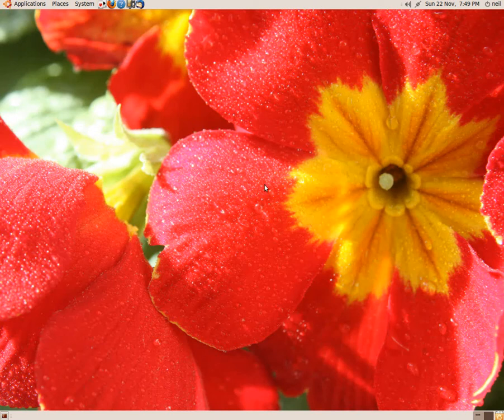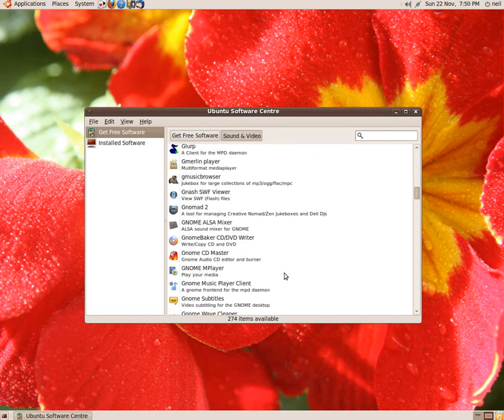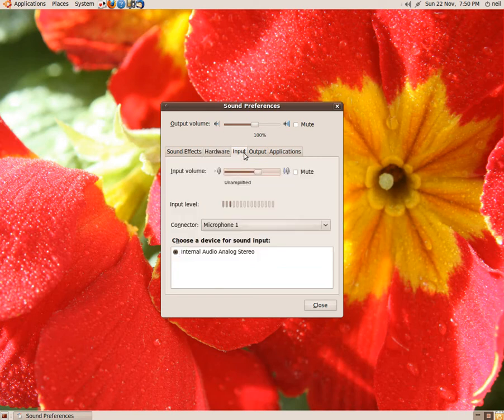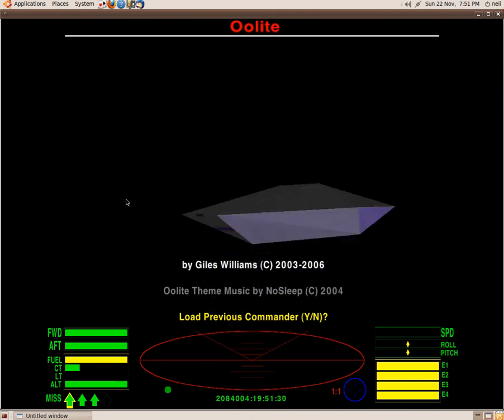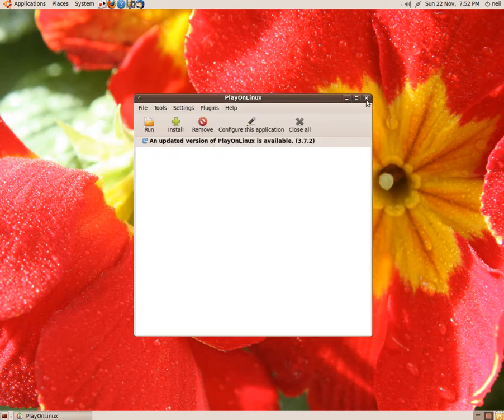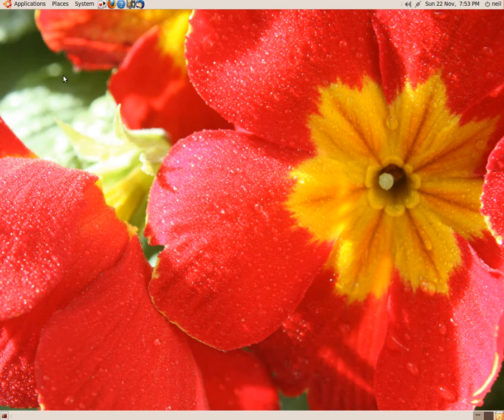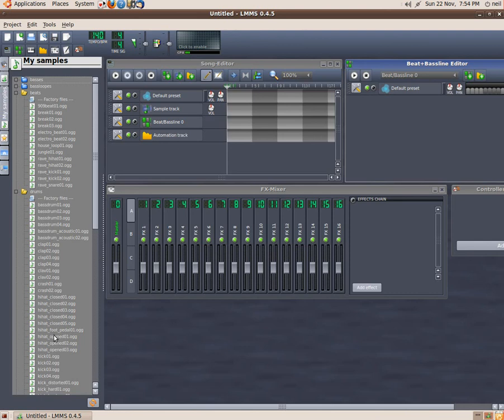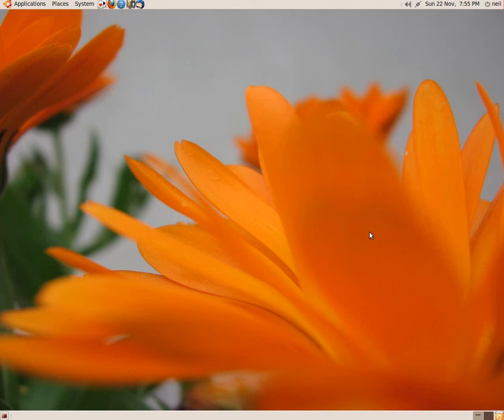Ubuntu karmic koala...vapour rub at the ready !!!!!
A really short look at Ubuntu karmic koala,as Ive just installed it on this system which used to have gutsy gibbon on it,and a big difference it is too,lots of new stuff in the repo's and have had a look at some of them here.
9 out of 10 this one,it's super duper as normally if you are an early adopter you do run into some problems,but this has been quite stress-free,well done the Ubuntu team.